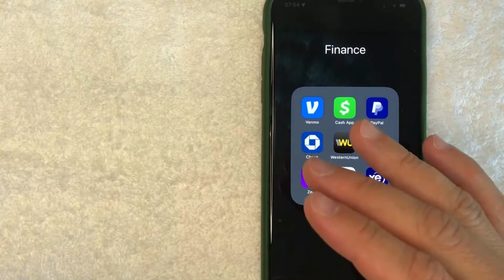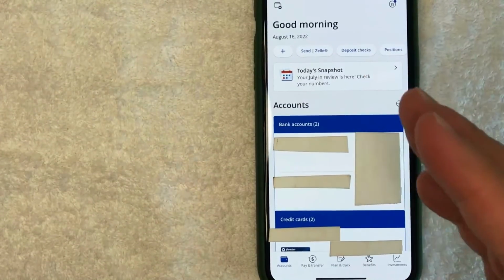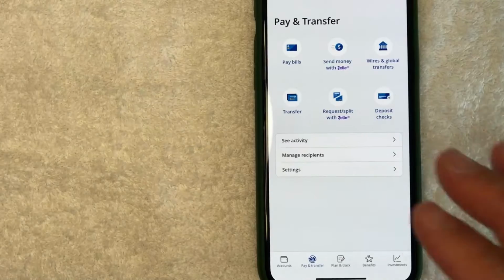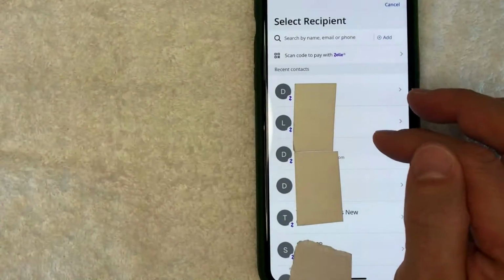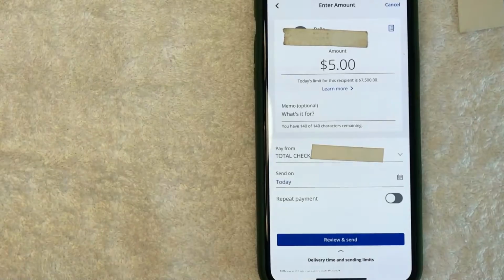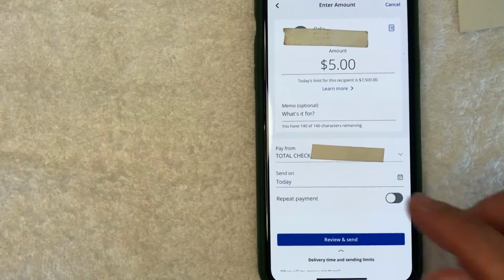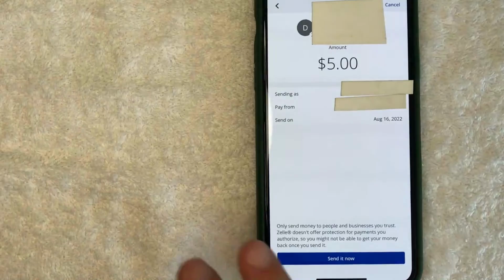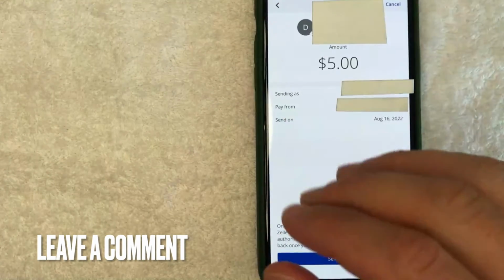✅ How To Use Zelle With Chase 🔴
Pay virtually anyone, at any bank
It’s simple to send and receive money from virtually anyone you know. Plus you get your money in moments so no more waiting 1-3 business days.
Open a Chase checking account today and enjoy the benefits of Chase QuickPay® with Zelle®

With a Chase checking account, you can:

Send money to and receive money directly from participant banks of the Zelle service. No enrollment in the other bank’s person-to-person payment service is required. You’ll receive payment notifications from Chase and they’ll receive their payment notifications from their own bank.